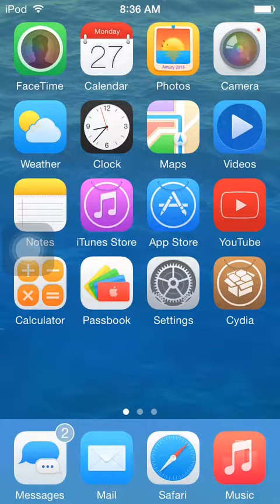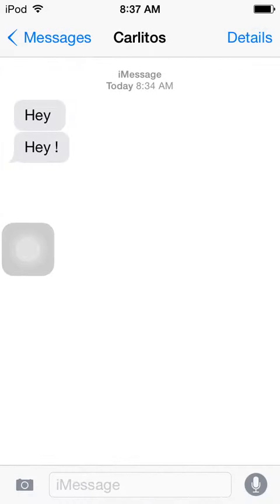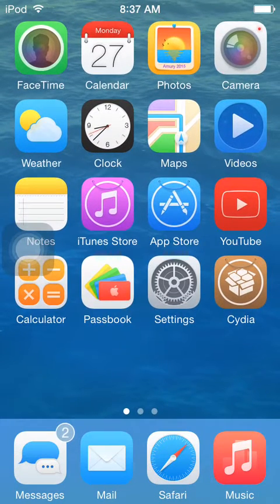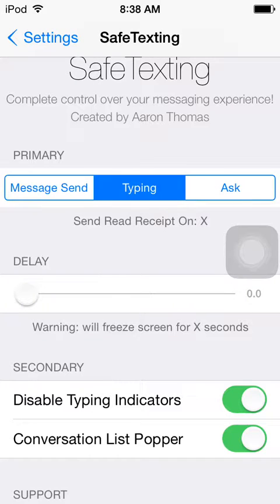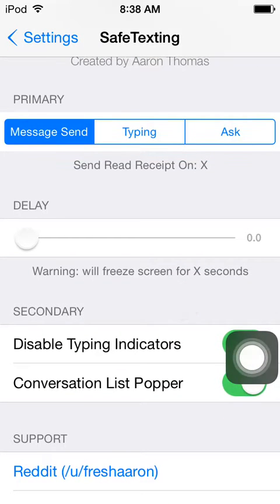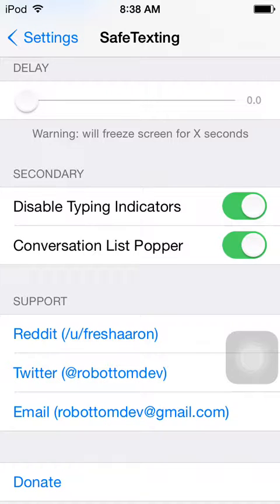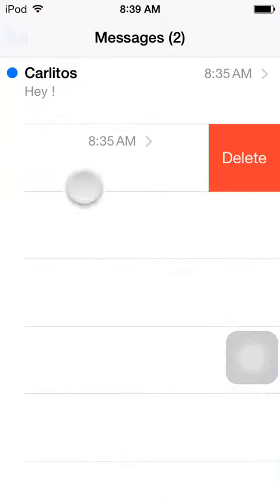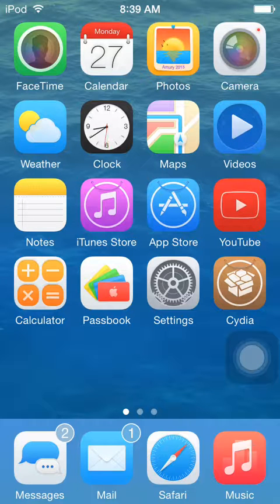SafeTexting with iPhone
Read an iMessage without your friend knowing! With a tweak called SafeTexting developed by Aaron Thomas you can do just that for $1.00 on Cydia's bigboss repo!